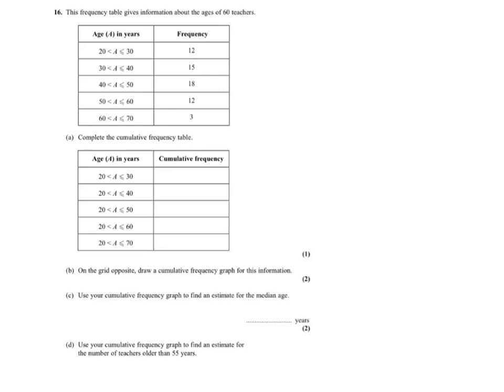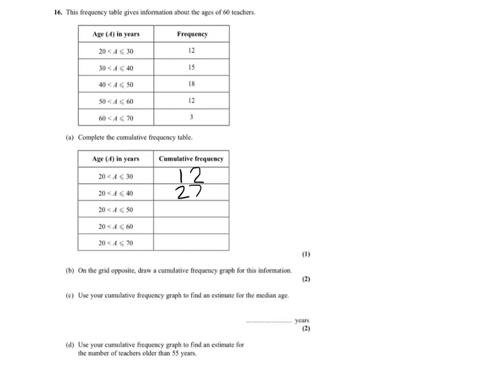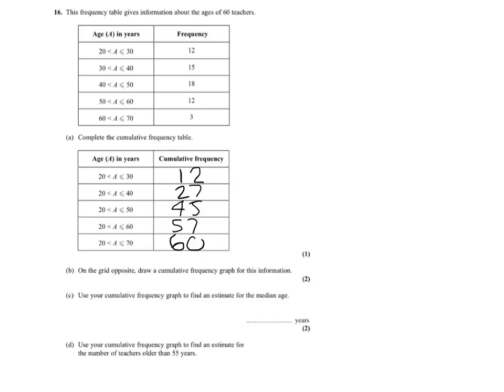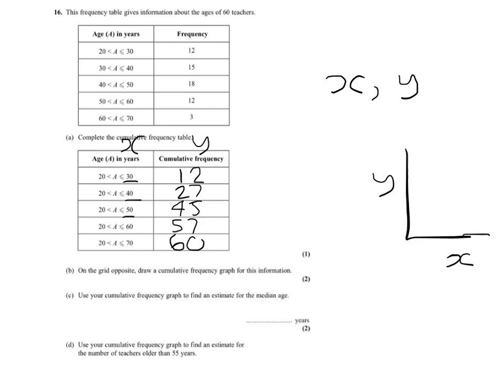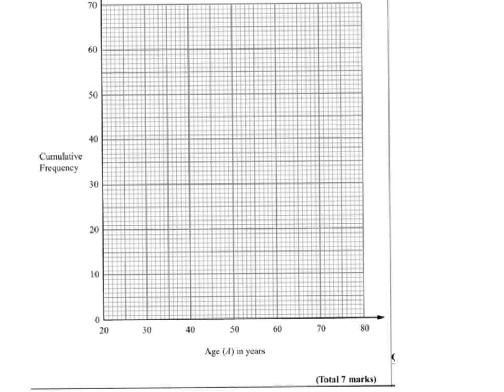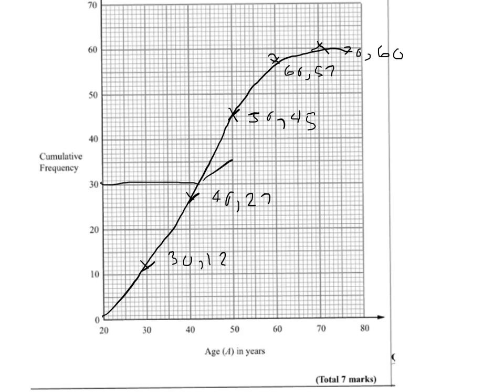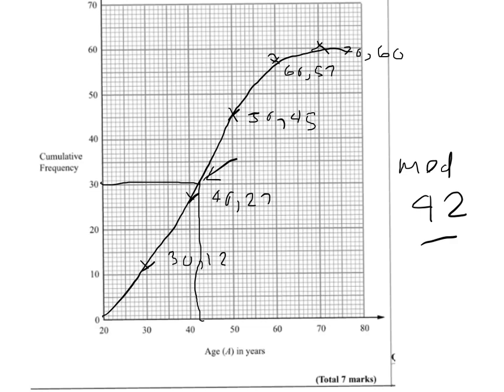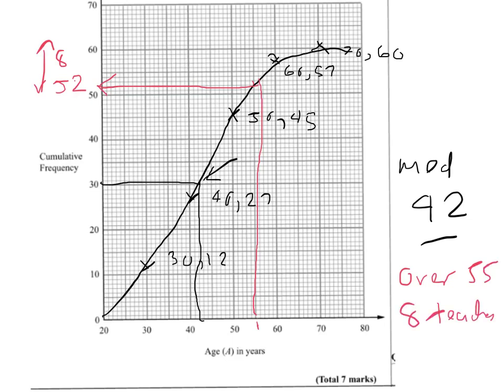Q16 Cumulative frequency